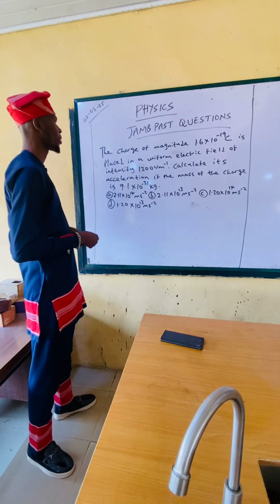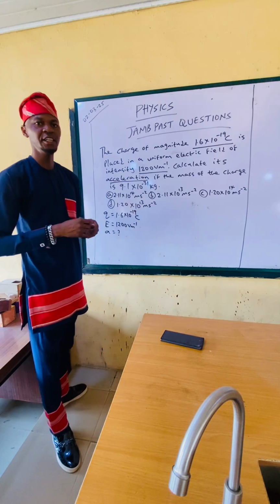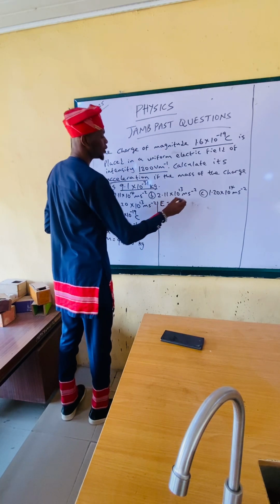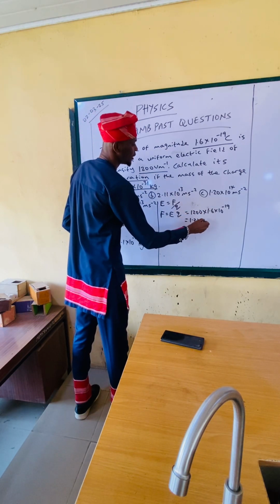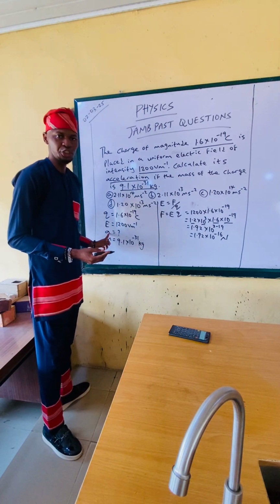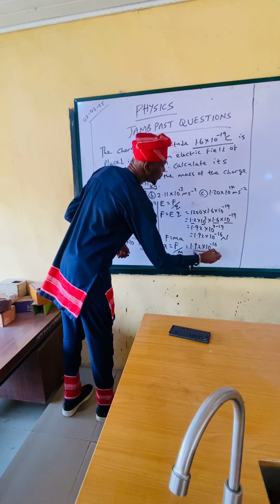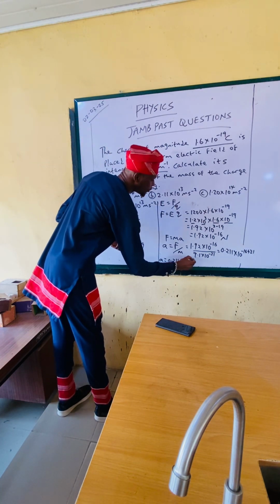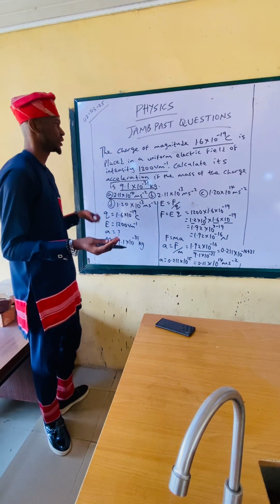Electric field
Electric force and acceleration of electric charge